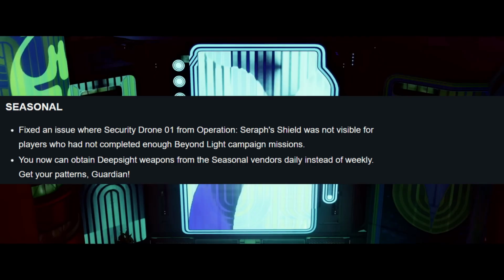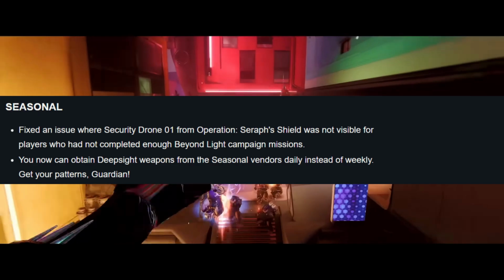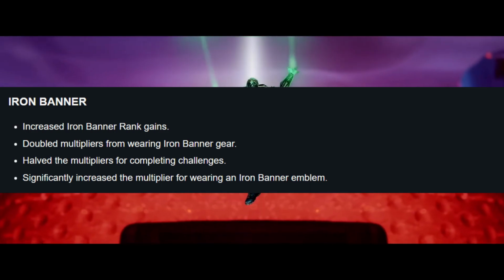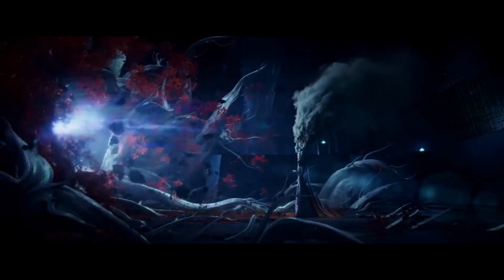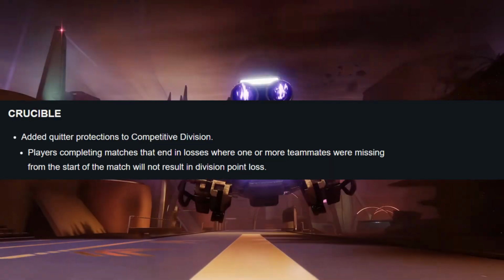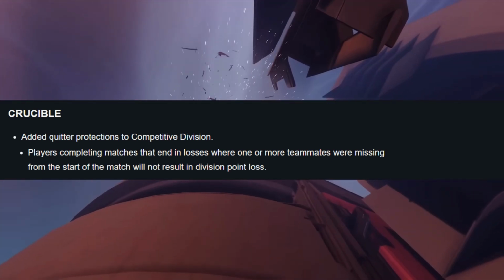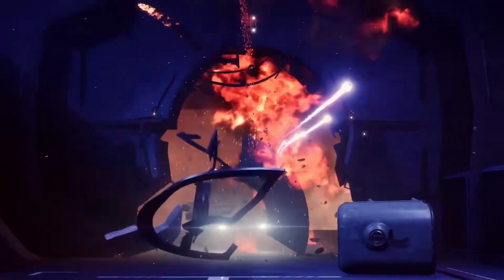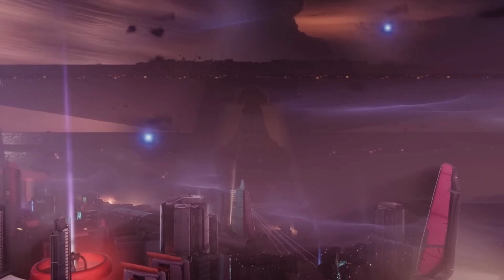Bungie is basically serving us loot on a silver platter...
In this video I go over patch notes 6.3.0.7 that got released on January 31st, 2023 which talk about daily deepsight focusing, comp quitter protection and some other known issues in Destiny 2.